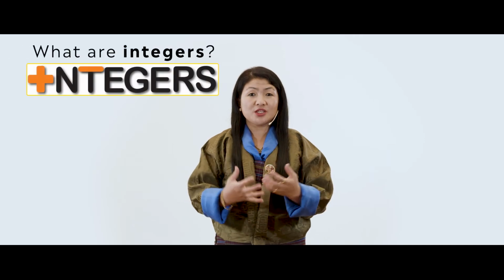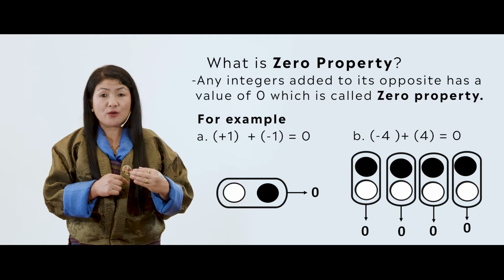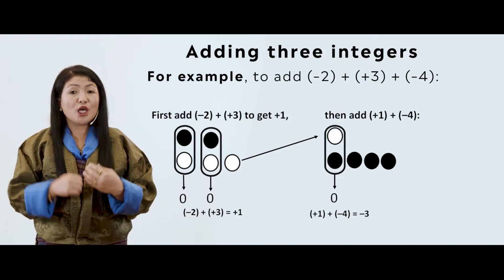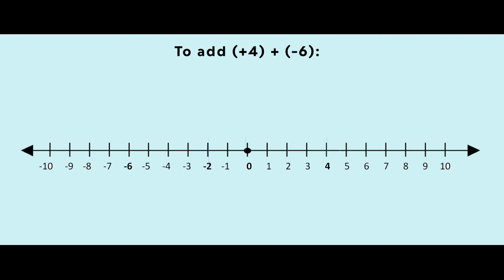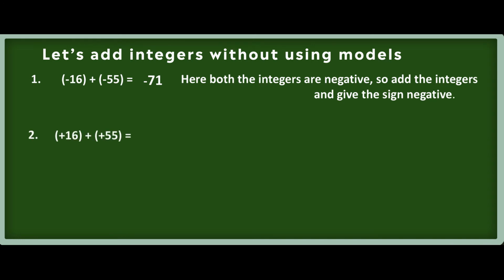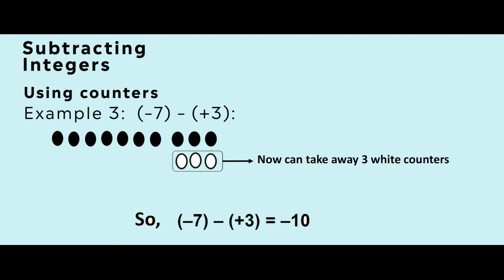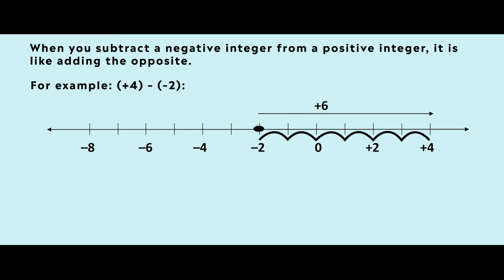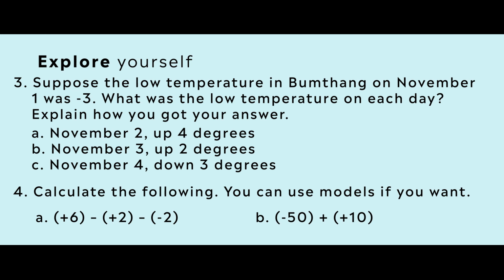Mathematics Key Stage 2 & 3 : Integers - Addition and Subtraction